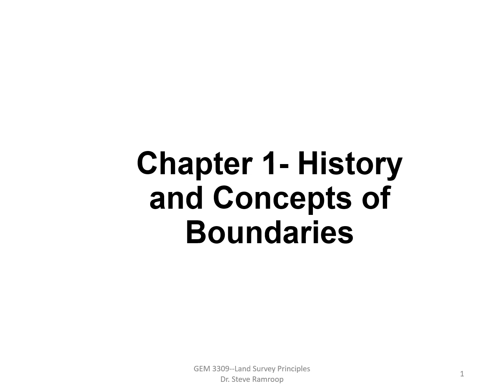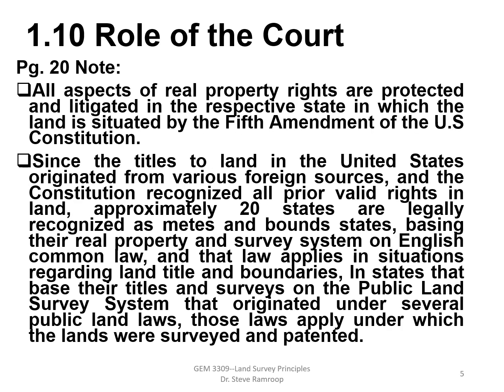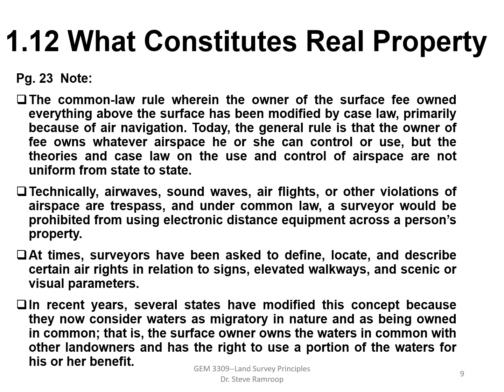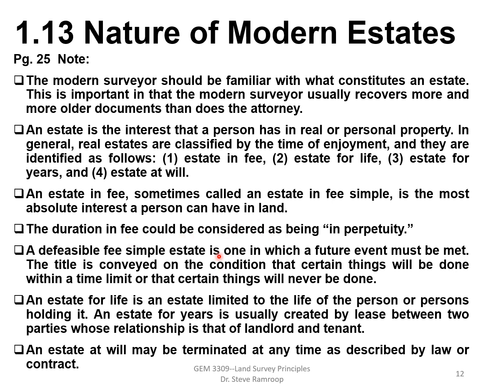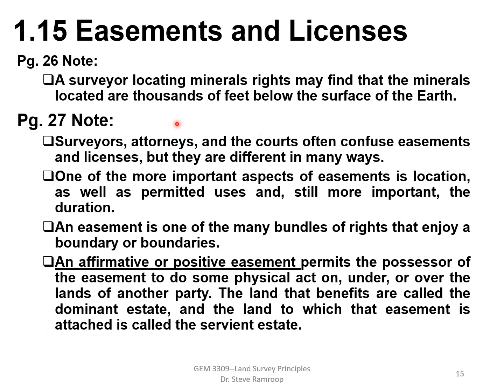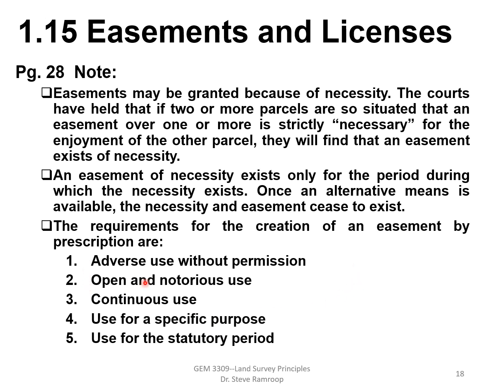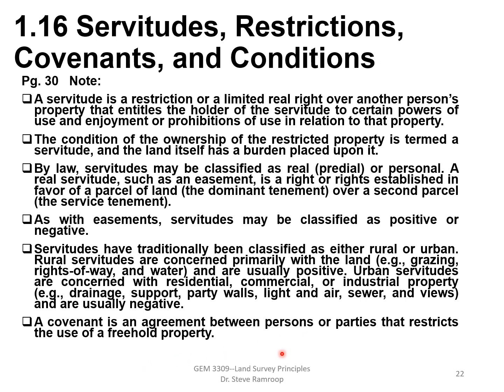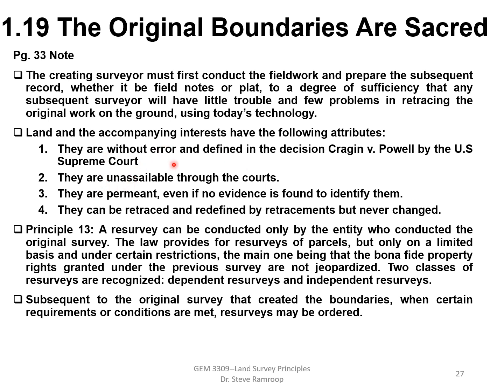GEM 3309 Chapter 1 2 Geomatics